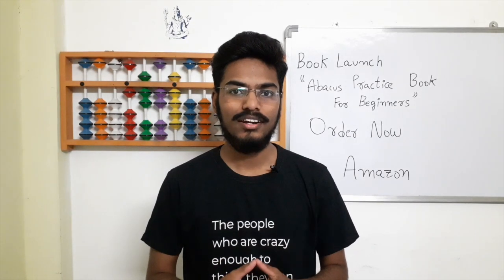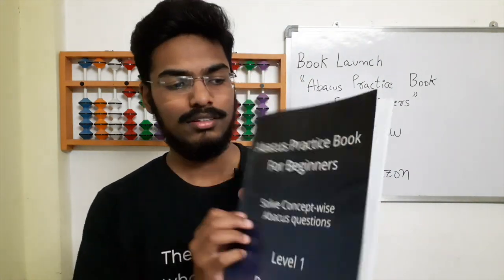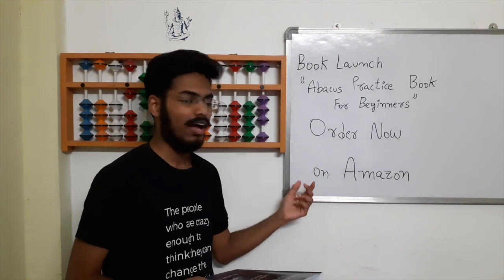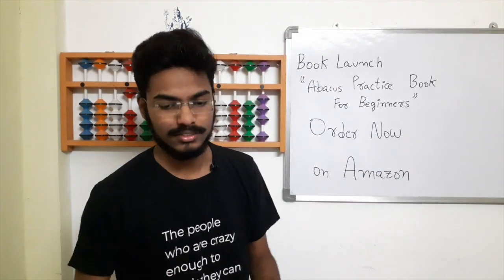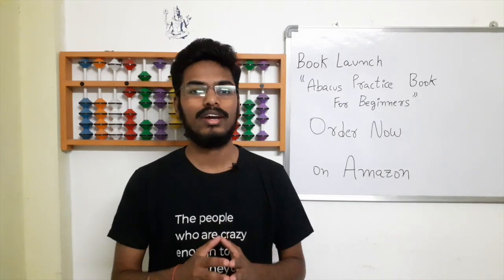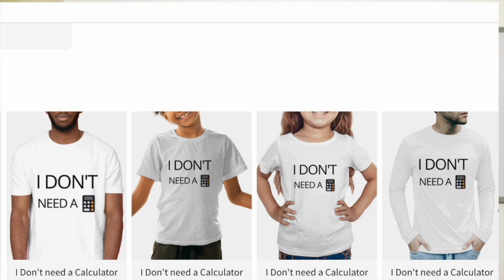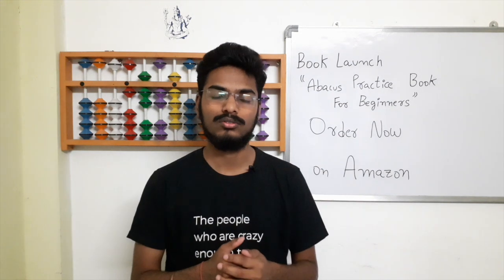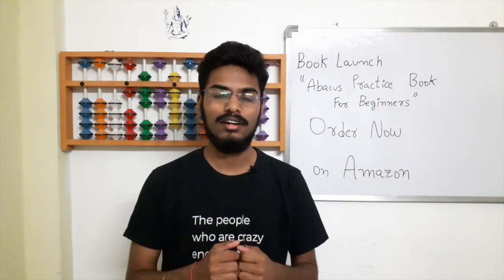Competition 2 0 RRResults Out Now!!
Buy our Abacus Practice book using the below links

If the above links are not working, then go to the Amazon website & search “Pranaii 1729 book” or “Pranaii 1729” and you can see the results.

If you have liked the website, or want to give any feedback, please fill out this form